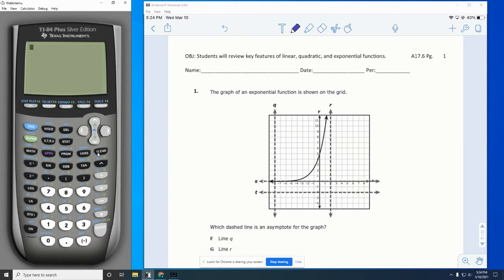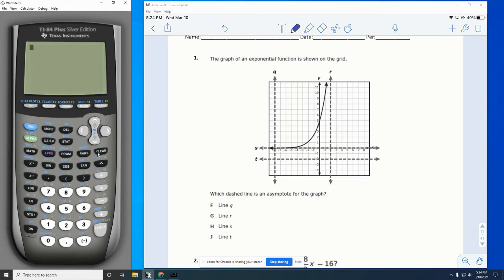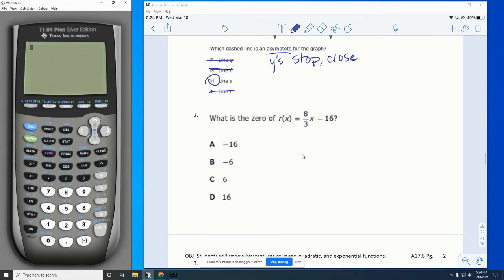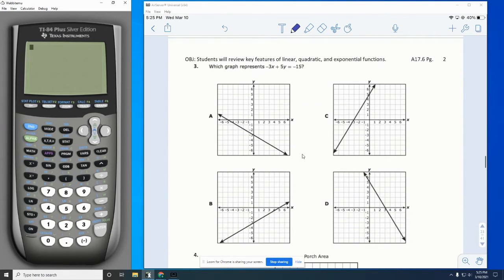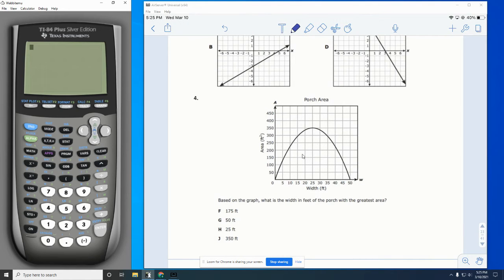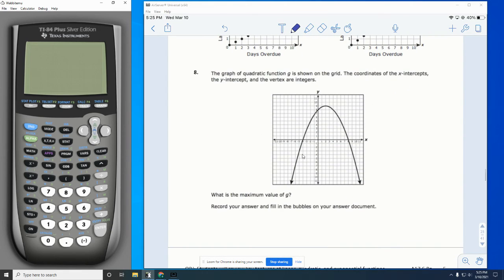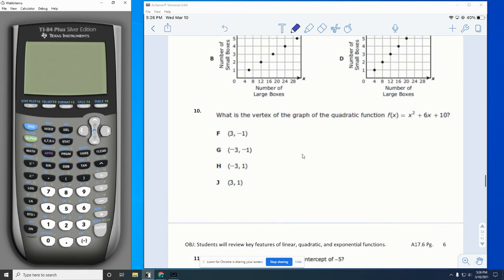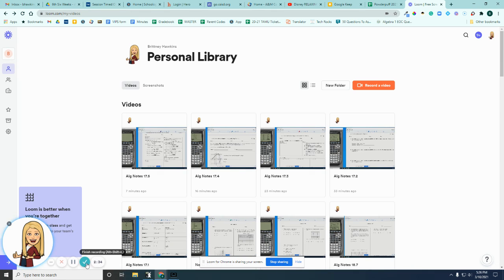Alg Notes 17.6